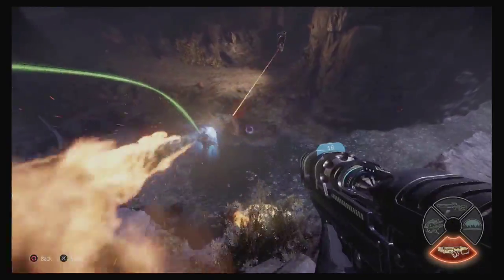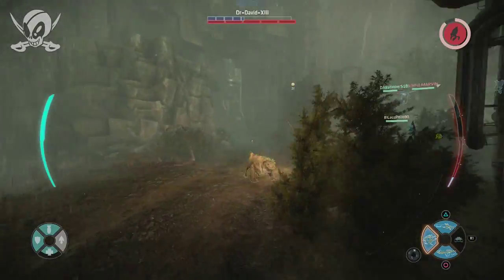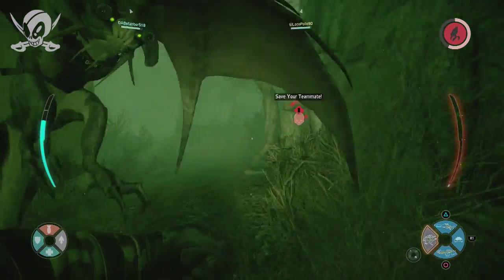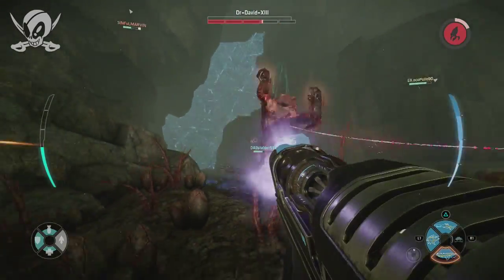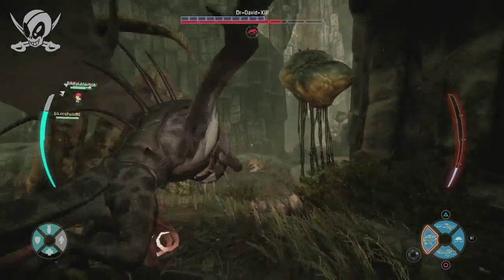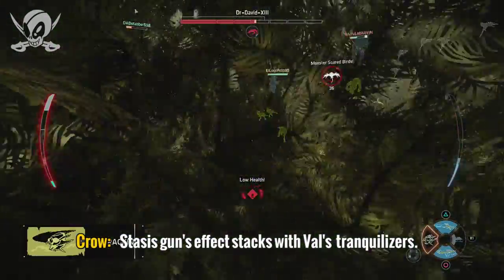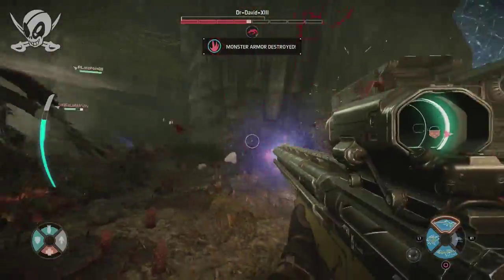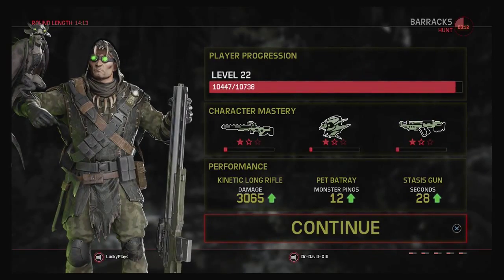Evolve Tips and Strategy for Trapper: I'm Batman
Lucky discusses tips and tactics for Evolve's Trapper class character, Crow.   This video is the second in a series of guides for beginners and pros.

Theme original music by Ben Armstrong, much props.  Background music by Jonny290

The intro, video,music and commentary are original works of art fully protected under U.S. copyright law. No part of this video or any of its contents may be reproduced, copied, modified or adapted, without the prior written consent of the author, unless otherwise indicated for stand-alone materials. Commercial use and distribution of the contents of the video or music is not allowed without express and prior written consent of the author.

You may share this website by any of the following means: using any of the share icons available, providing a back-link or the URL to the content; and you may quote extracts from the website with attribution to Sundaze Media.

Theme music is fully licensed to © Sundaze Media under exclusive distribution rights, and was written and produced by my good friend and artist, Ben Armstrong.

EVOLVE gameplay courtesy of Sony Playstation and TURTLE ROCK and is intended for use under Section 107 of the Copyright Act 1976, allowance is made for "fair use" for purposes such as criticism, comment, news reporting, teaching, scholarship, and research.

"Sundaze Media" ™, "Lucky Plays" ™, and "Solitary Gaming" ™ and associated logos are all registered trademarks of Sundaze Media, AR, USA.